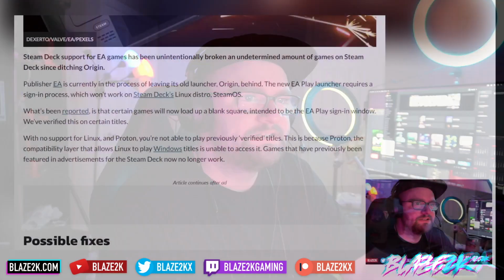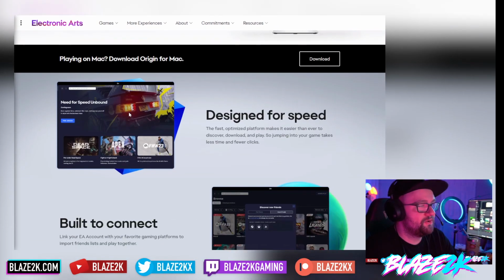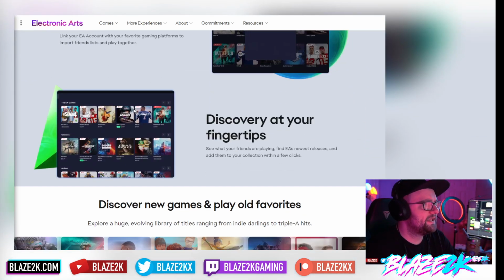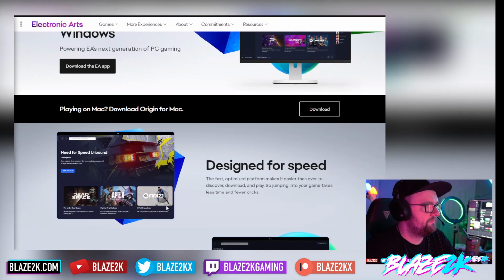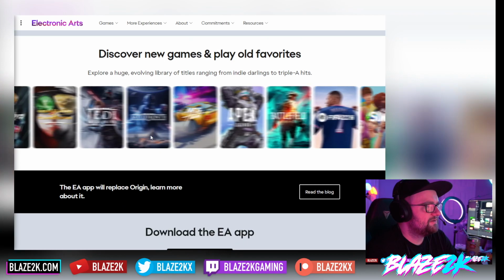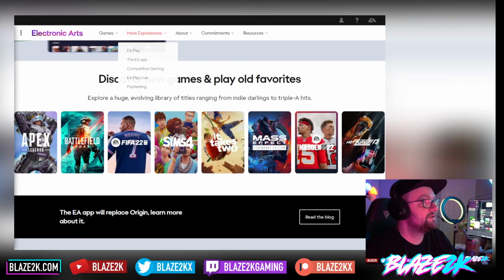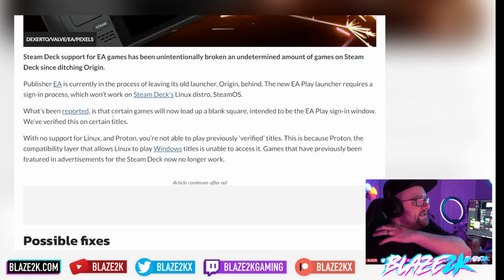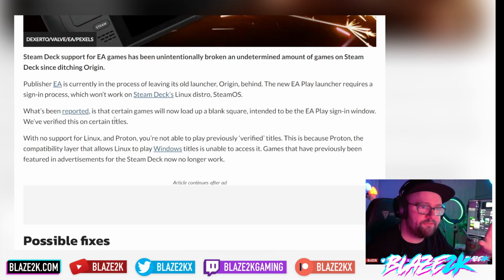EA BREAKS support for STEAM DECK - Customers NOT happy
The Launch of EA's new game launcher has broken support for most of its games on Steam! Is it affecting you?

★ Foldable Keyboard/Trackpad for Deck
★ The BEST Steam Deck Accessories